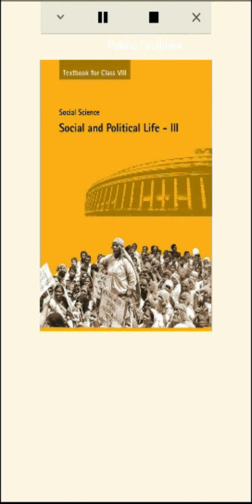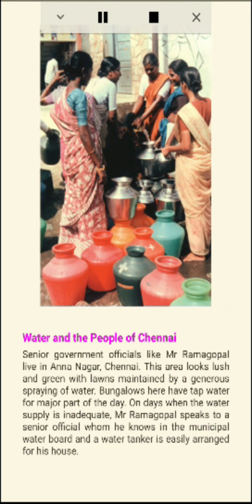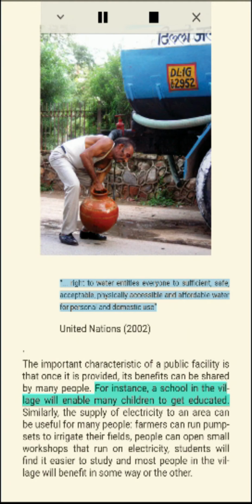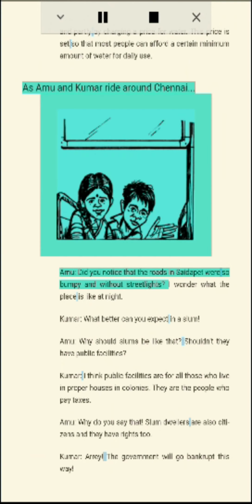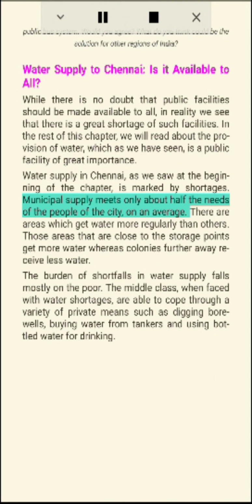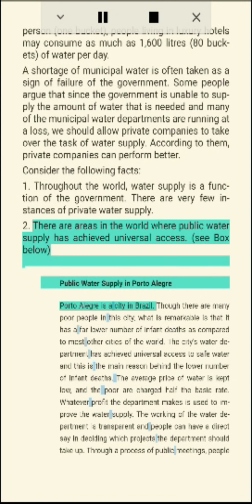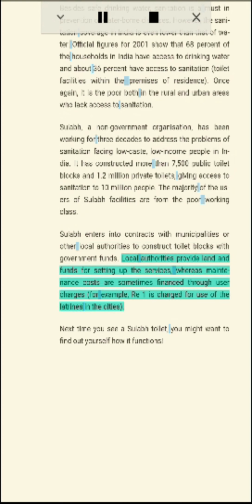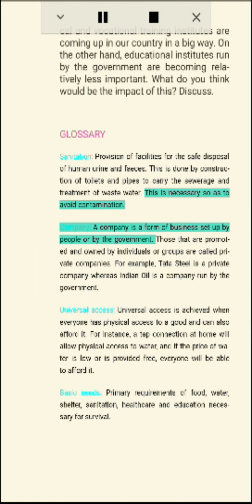Chapter 9 Public Facilities Class 8 Social Science NCERT